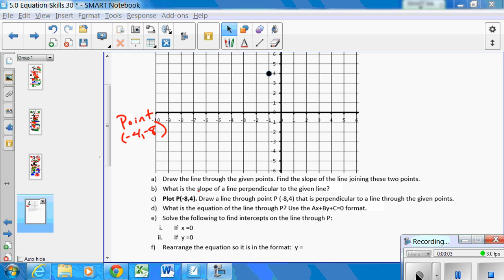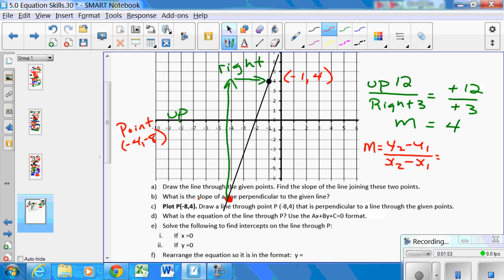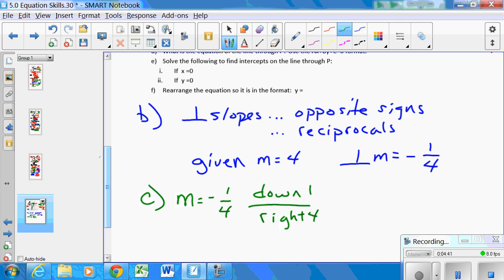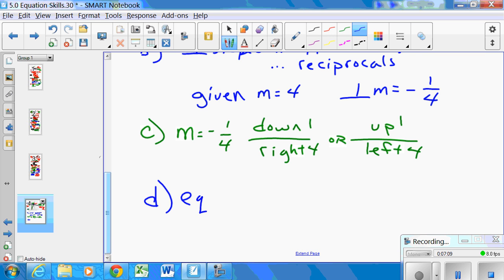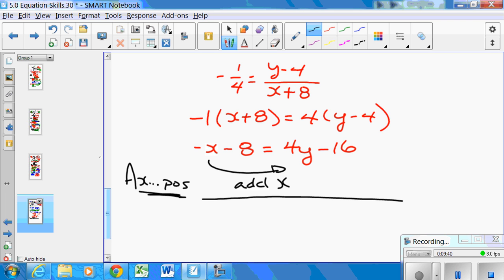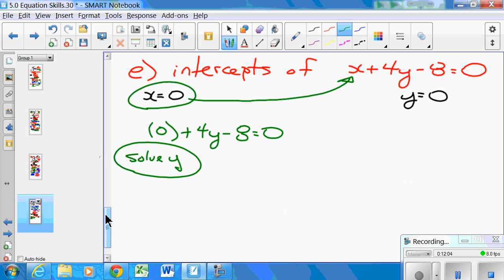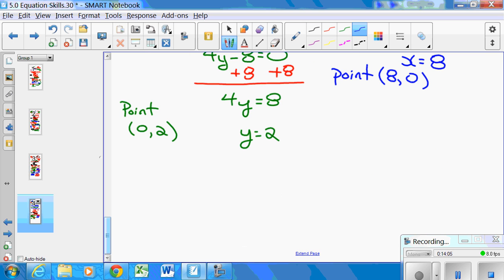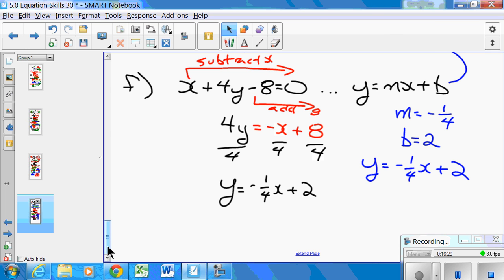Perpendicular Lines Example 4